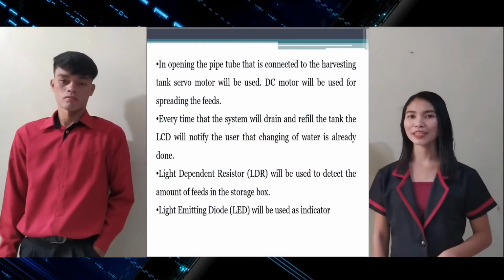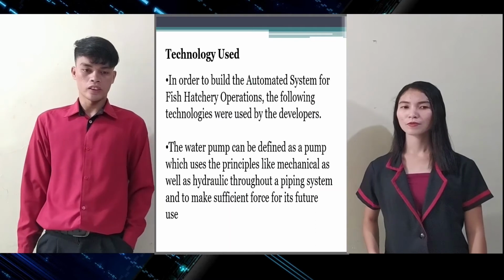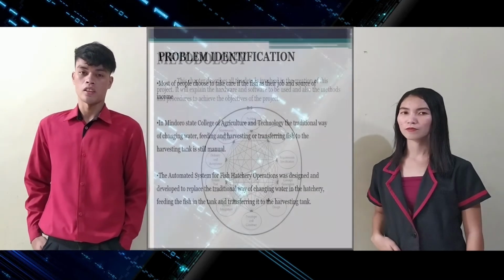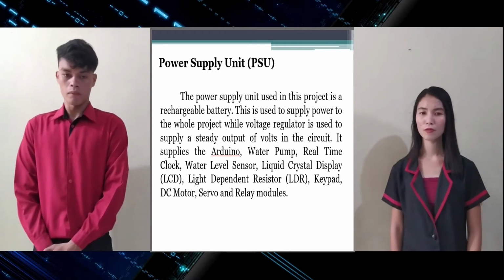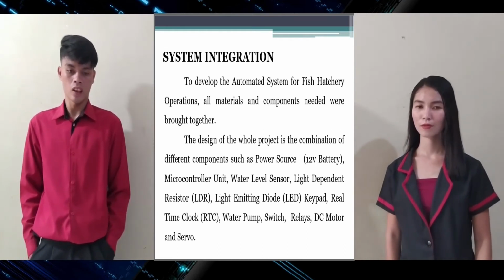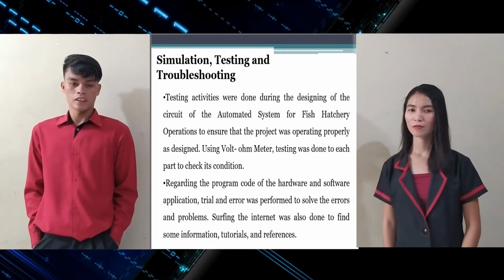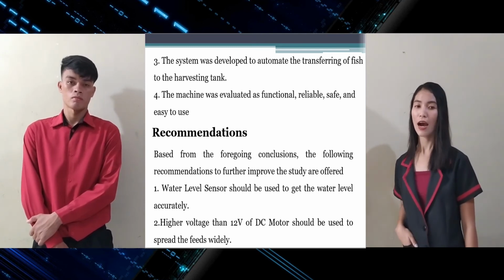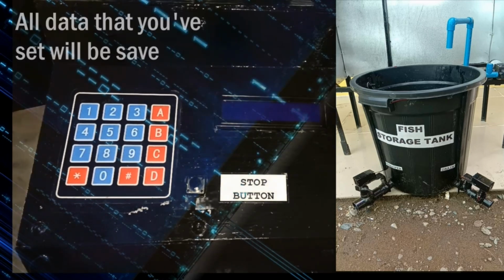AUTOMATED SYSTEM FOR FISH HATCHERY OPERATIONS By: Noreen H. Magante and Dave Fadrigon T.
This video shows the presentation of the Design Project in compliance with the requirements of the B.S Computer Engineering program of Mindoro State College of Agriculture and Technology-Bongabong Campus.